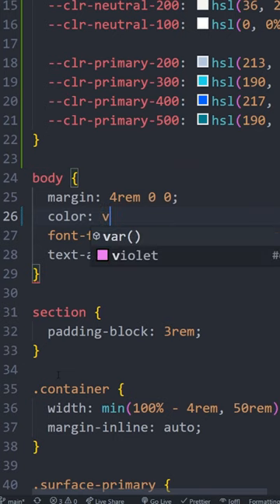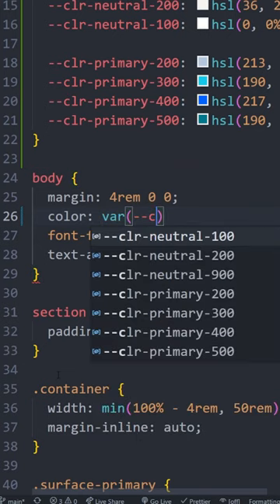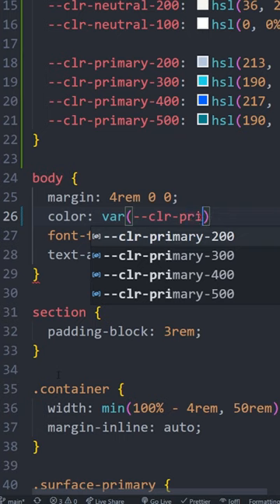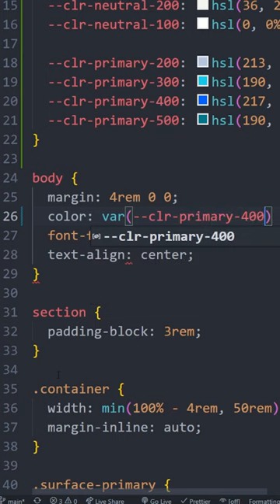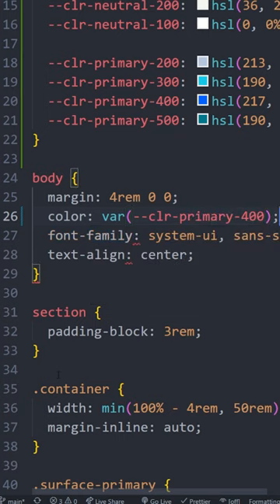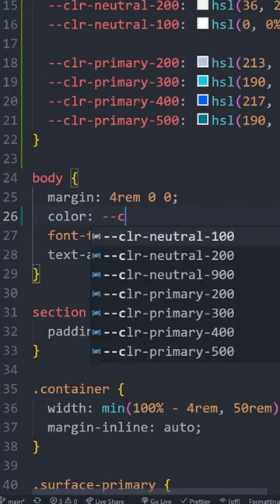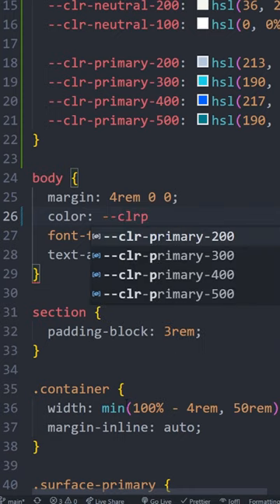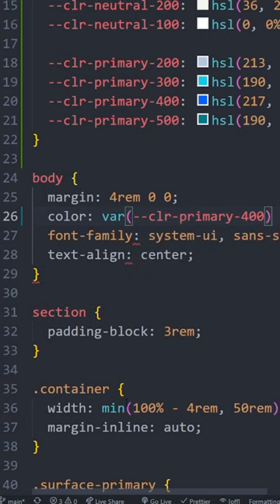Stop writing var() to use custom properties in VS Code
Custom Properties can be long to type out, but you can save a lot of keystrokes in VS Code.